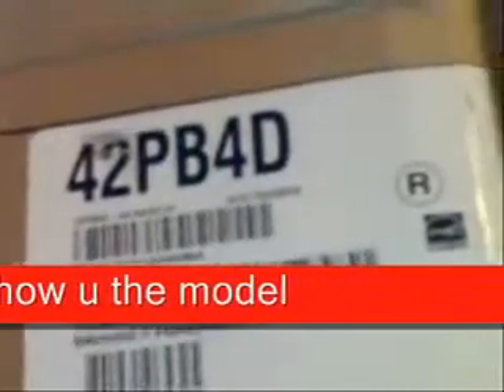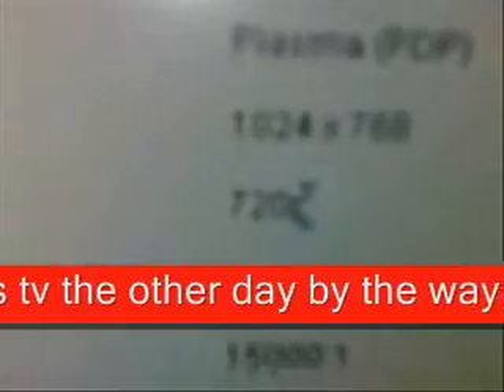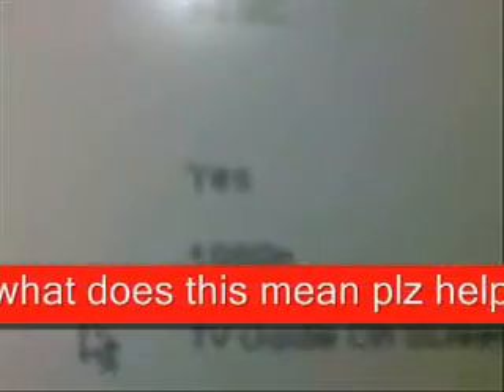my 42 inch L.G plasma screen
what should i put my xbox 360 settings on because im lost with this tv it says that the display is @ 720p but the input video format is @ 1080p plz help